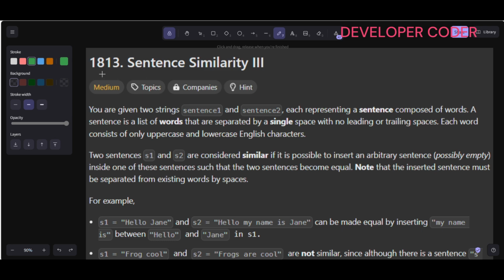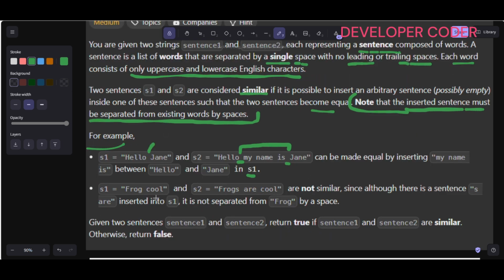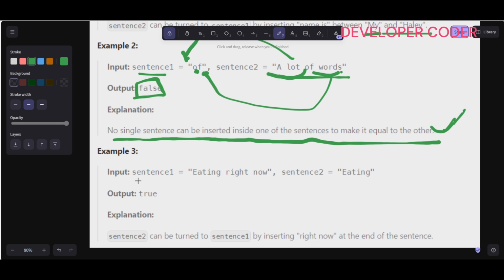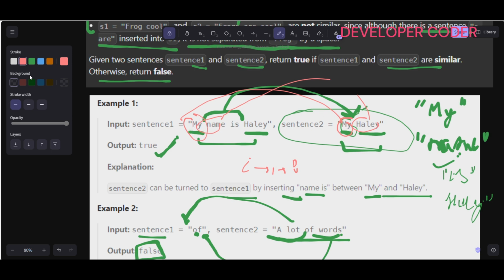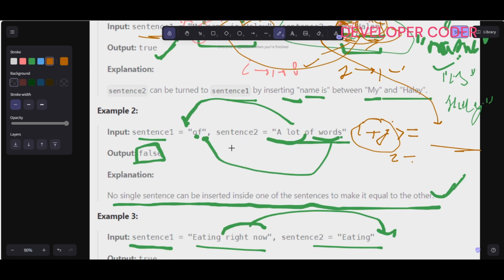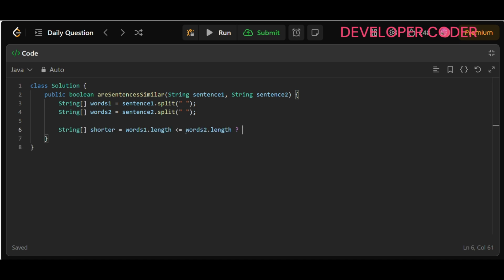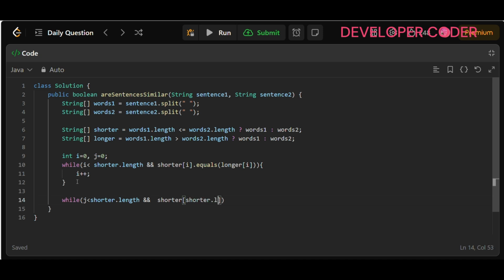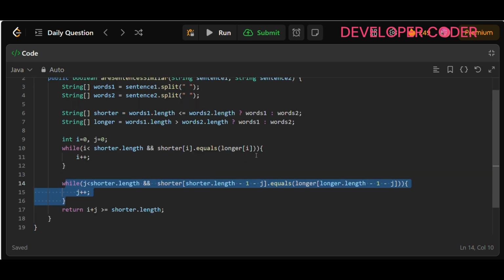Sentence Similarity III | Leetcode 1813 | Java Code | Developer Coder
In this video, we tackle the LeetCode problem "Sentence Similarity III" (LeetCode 1813) using Java. Join me as we explore this interesting problem that challenges your understanding of string manipulation and comparison.

Sentence Similarity III
LeetCode 1813
Java Sentence Similarity III
String comparison LeetCode
Sentence Similarity Java code
LeetCode problem 1813
Sentence Similarity problem
Sentence Similarity III solution
How to solve Sentence Similarity III
LeetCode Sentence Similarity III
Java LeetCode solutions
String manipulation problems
Coding interview questions LeetCode
LeetCode coding challenges
Sentence Similarity III explanation
LeetCode algorithms
Java algorithms for LeetCode
Sentence Similarity III tutorial
Understanding Sentence Similarity III
Java string manipulation
LeetCode sentence problems
Sentence comparison LeetCode
Java programming exercises
LeetCode string similarity
LeetCode practice problems
String similarity Java
LeetCode interview practice
Sentence Similarity coding problem
Java LeetCode interview
Sentence Similarity coding solution
LeetCode question 1813
LeetCode Java problems
String comparison algorithms
Sentence Similarity example
Java practice problems
LeetCode example problems
LeetCode 1813 explanation
String problems LeetCode
LeetCode solution walkthrough
Sentence Similarity coding challenge
LeetCode Java exercises
String comparison coding problems
Understanding LeetCode 1813
Sentence Similarity III code
LeetCode programming problems
Java string comparison
Sentence Similarity III approach
Java coding interview
LeetCode practice exercises
Coding challenges with Java
String manipulation LeetCode
Sentence Similarity III hints
LeetCode solutions with Java
Java algorithms for interview
LeetCode coding problem examples
Sentence Similarity III walkthrough
Java LeetCode problems explanation
Coding problems with strings
Java solution for Sentence Similarity
LeetCode coding strategies
String algorithms LeetCode
Sentence Similarity coding tutorials
LeetCode interview questions string
Java string problems practice
Sentence Similarity III algorithm
LeetCode interview coding challenges
LeetCode string similarity solutions
Java solutions for coding problems
LeetCode 1813 tutorial
String problems for interviews
Sentence Similarity III practice
Java interview questions on strings
LeetCode programming challenges for Java
Java sentence problems